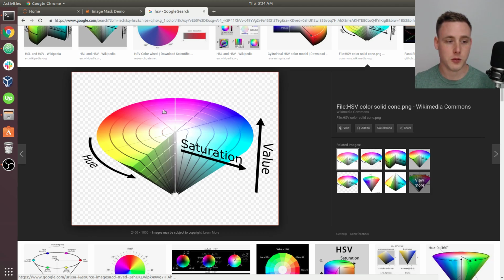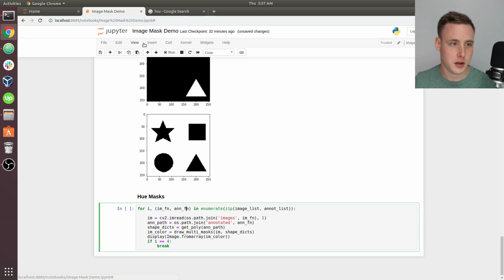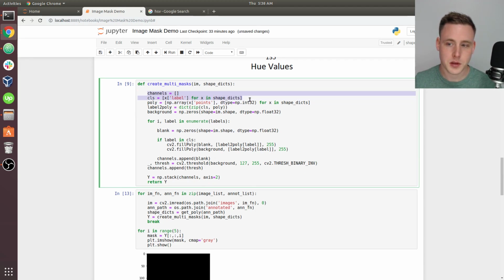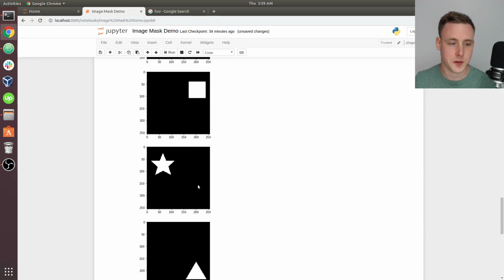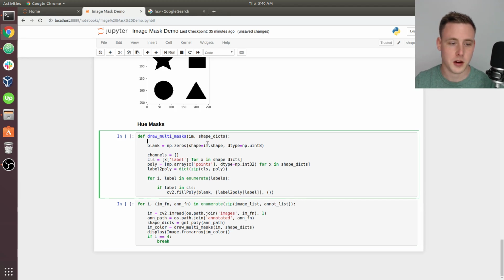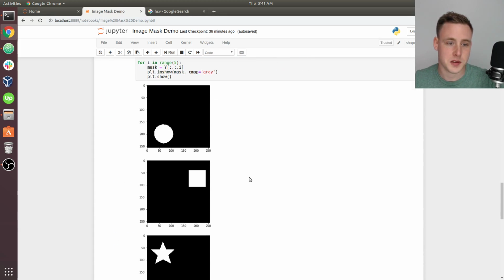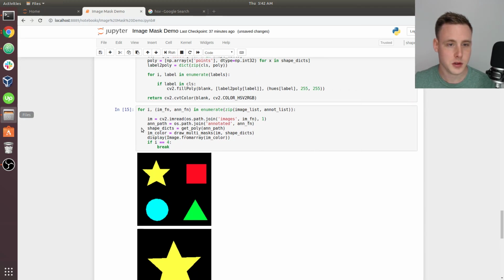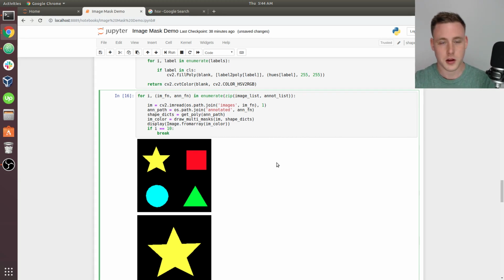Hue Masks - Custom Semantic Segmentation p.7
Video 3/5 of the programming section. Hue mask demo.